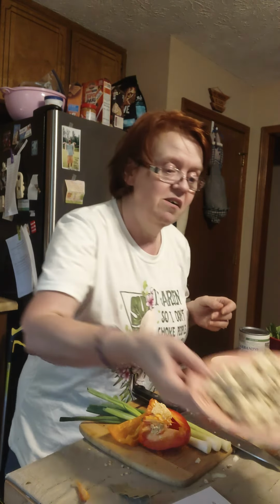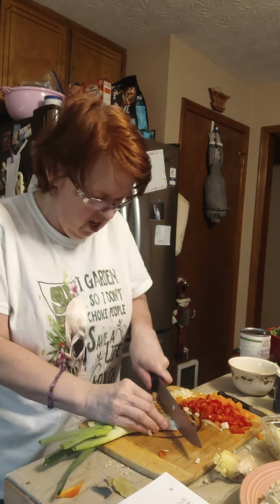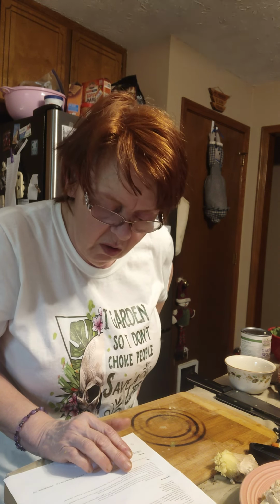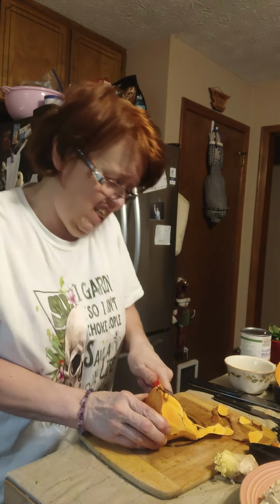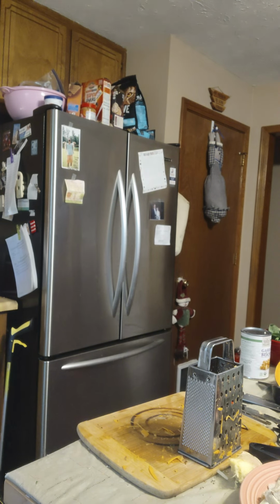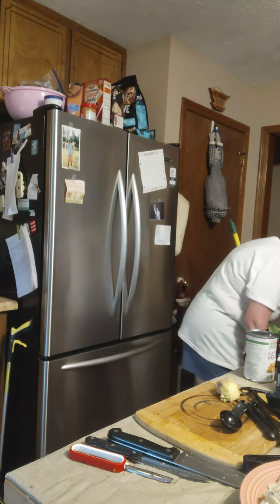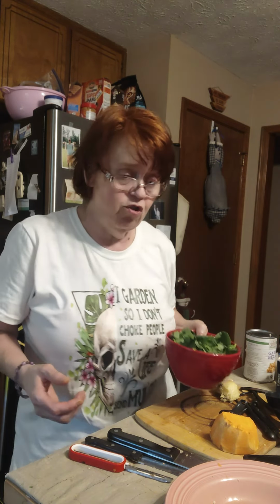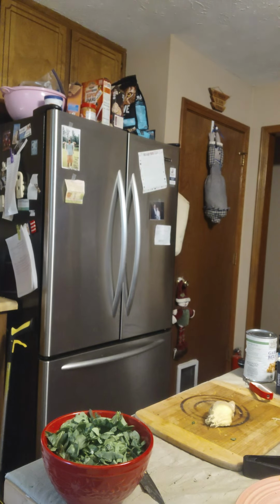Immunity BOOST SOUP! (AND a bit of "Peanut Gallery "Comments)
With allergies, Bronchitis, and other ailments that plague everyone's immune systems THIS VERY FLAVORFUL Soup is LOADED with all the right vitamins to help your body's natural healing! Let me apologize for my sweet husband "voice bombing " this video, in advance  He did not notice I was recording  which was you can see was a bit "distracting", LOL! IF you get a laugh from his "behind the camera" comments hopefully they gave you a little giggle 🤭🤭. This is a very POTENT VITAMIN C FILLED soup ! Be sure to try it! If you do try it out please leave me a comment on how you "LOVED IT!"
Ingredients needed: 1 LB CHICKEN, 8 Cups chicken broth, 2 cups baby spinach, 1 tsp turmeric, 1 cup diced celery, 3 large spring onions thinly sliced including green leaves!, 3 tsp freshly grated ginger root, 2 cloves fresh garlic diced, 2 tblsp olive oil, 1 cup grated sweet potato, 1 can garbanzo/chick peas, 1 cup diced celery, and 2 bay leaves!